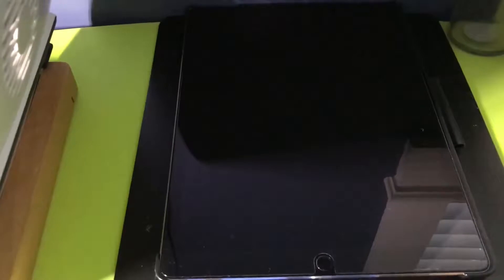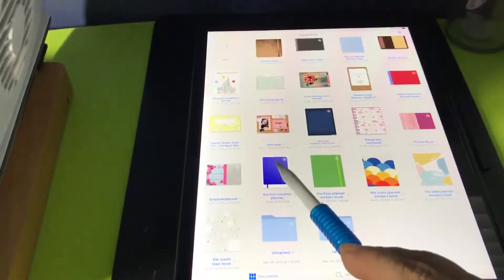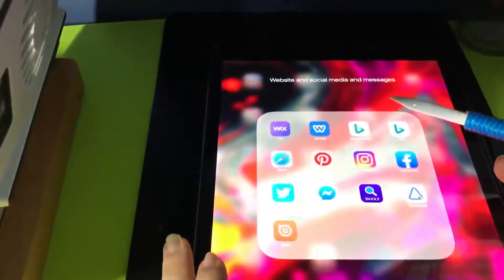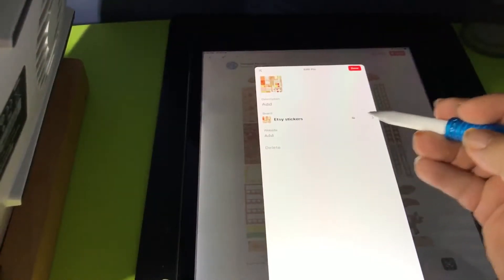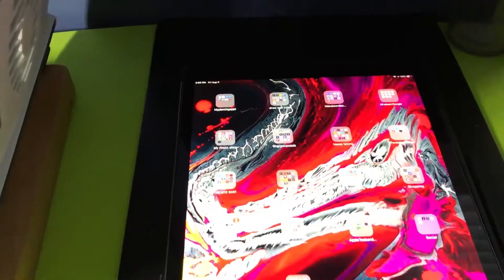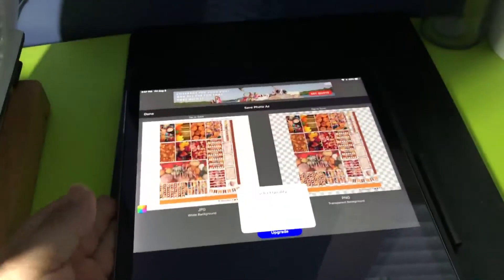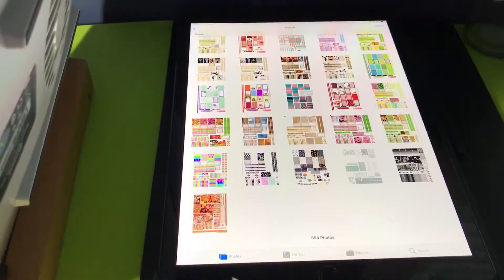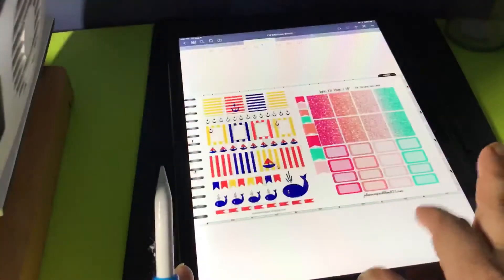The iPad planner co review of the free business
Hi iPad planner fans welcome to the iPad planner co is open for free business with me is for digital planning is a personal use only is on google drive and Pinterest and google on stickers images is for my digital stickers book is digital planning is all kinds for free business and freebies to use and that I do

my Pinterest name is the iPad planner co

Note description I am google and Pinterest to research on planner page layout templates for my digital planning are free on google and Pinterest and digital planner stickers are free on my Pinterest board and I’m sharing a links to share

1. PInterest work/google work
2. Take a picture of planner pages
3. Make more different GoodNotes planner
4. Work on goodnotes
5. Make a digital sticker book
6. Erase magic work
7. design my own stickers layout work

What digital Planner to do with
1. Digital Plan with me
2. Digital Plan as you go
3. Digital Planner unboxing
4. Digital Planning supplies unboxing
5. Digital Planner stickers haul
6. Digital Printable stickers
7. Digital Planner con party
8. Handwritten fonts
9. Digital handwritten fonts
10. Digital notebook
11. Digital Planning
12. Digital Planner work
13. Digital planner
14. Digital Design group
15. Digital project and crafts
16. iPad planner work
17 goodnotes 5 of digital planning life